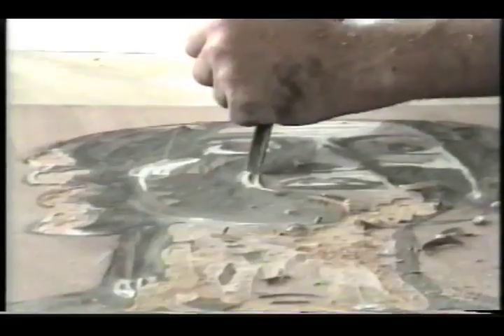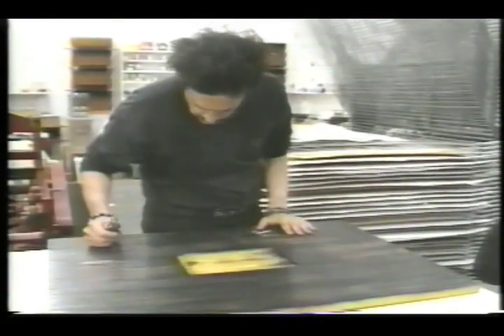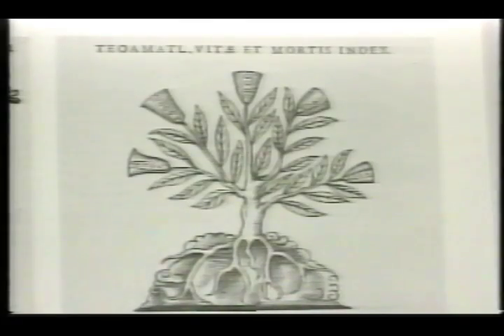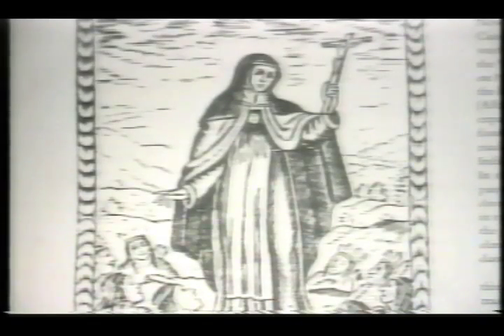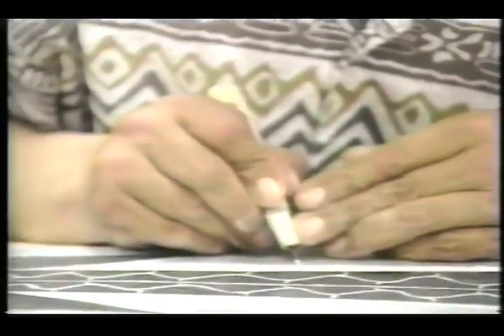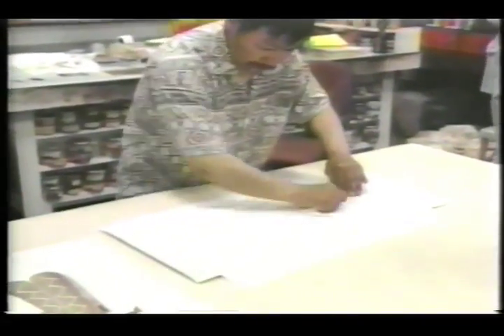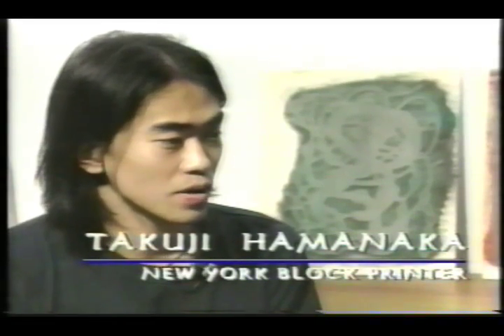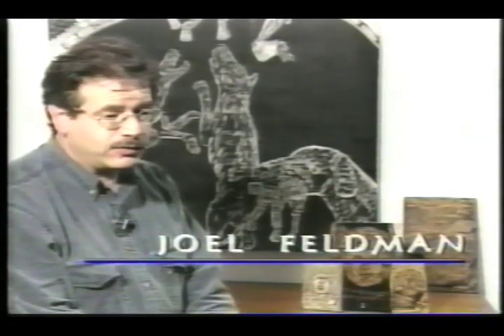Woodblock Printing in the Americas - USF Graphicstudio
From Graphicstudio’s Woodblock Printing in the Americas Colloquium. Interviews with woodblock artists of the U.S., Canada, South America, and the Caribbean, with demonstrations of various block printing techniques, and the significant cultural influence of block printing in the shaping of the Americas.